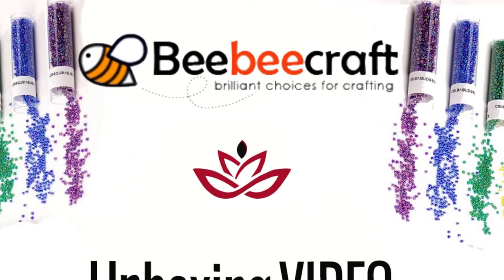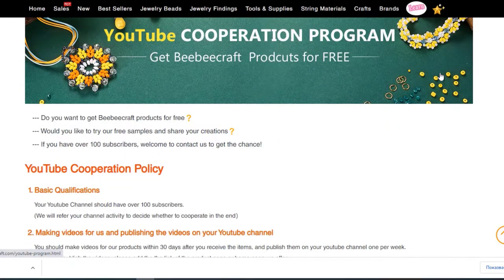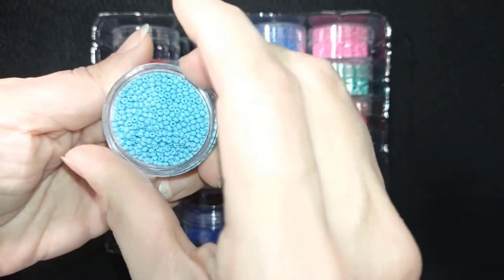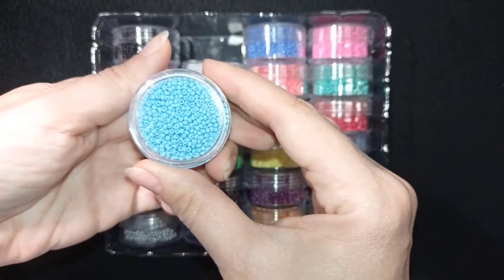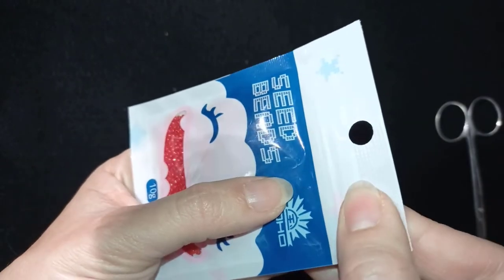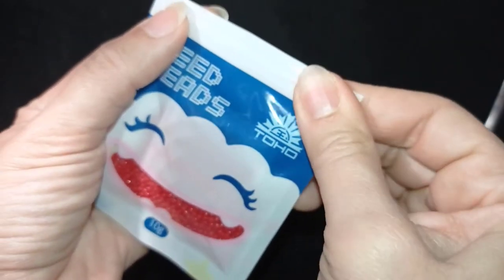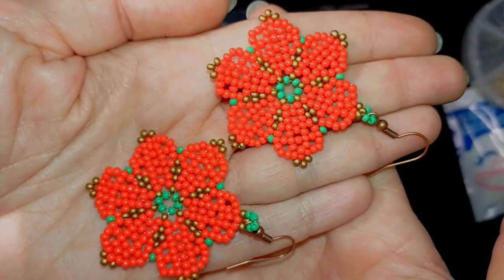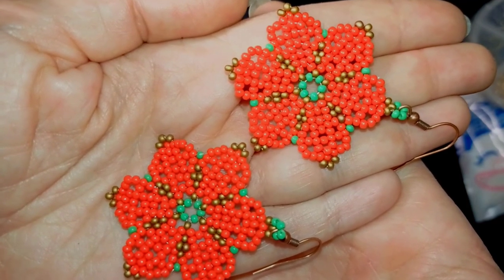Unboxing Beebeecraft Beading Supplies - Bead Box Opening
In this video I am opening the beading supplies that Beebeecraft have sent me for testing.

Code: BijuTeo10 (don`t use BijuTeo5)

Here are links to all the products I am showing in this video and that I use in my upcoming tutorials. If you make a purchase, I earn a small commision:

1Box 120PCS 6 Colors Iron Earring Hooks, Nickel Free, Mixed Color, 18x0.8mm (ARRICRAFT)

Beebeecraft YouTube Program: Get Free Products by doing videos - for channels with more than 100 subscribers. If you are interested, please click the following

VIDEO CHAPTERS
» Intro 0:00
» About Beebeecraft 0:49
» Package opening   1:30
» Benecreat 24 colors 11/0 glass beads  1:58
» TOHO 11/0  seed beads  4:10
» TOHO and regular glass seed beads comparison 5:00
» Earring findings in different colors  6:42
» Final words 8:00